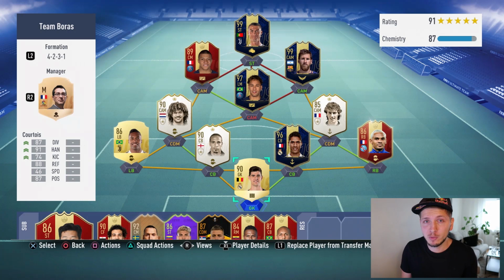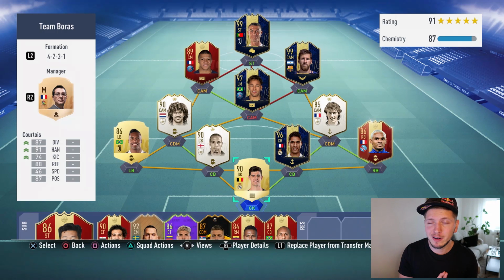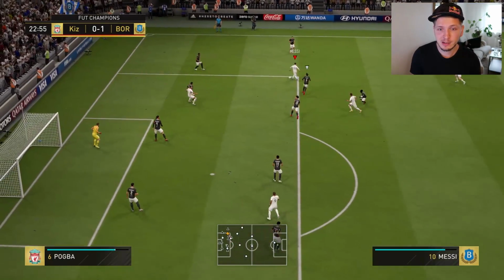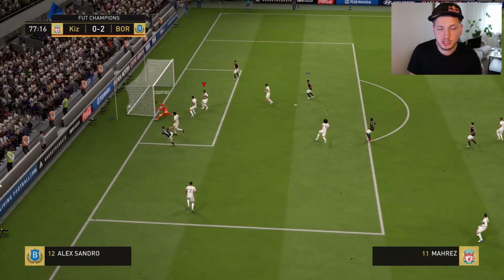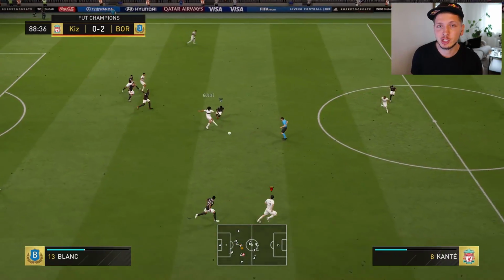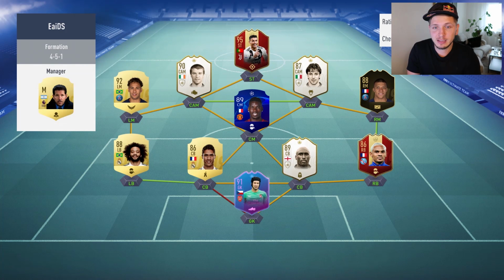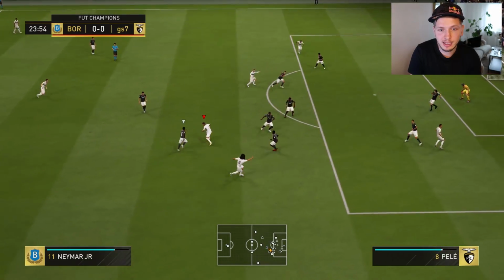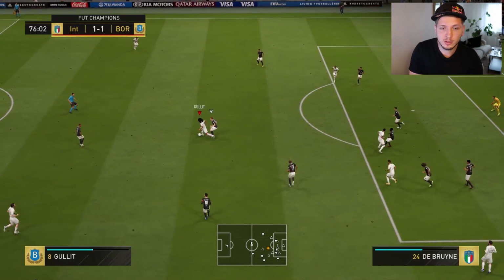I GOT 30-0 WITH NEW OP CUSTOM TACTICS - FIFA 19 FUT CHAMPIONS HIGHLIGHTS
We hit another perfect run in Weekend League after making some adjustments to our custom tactics and instructions.